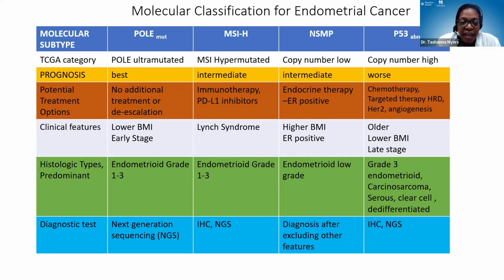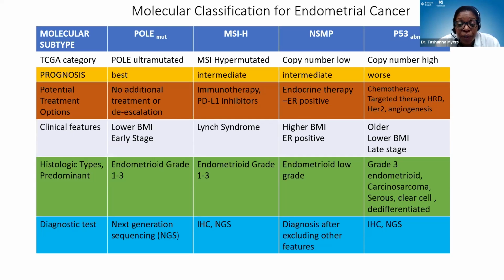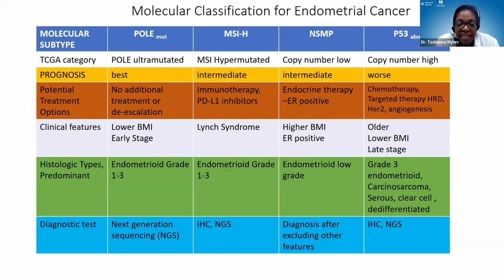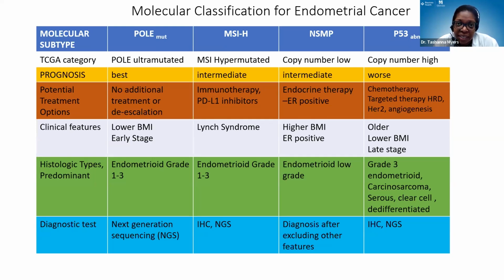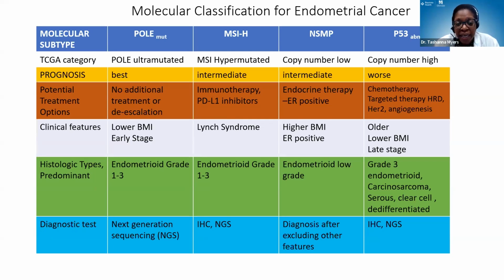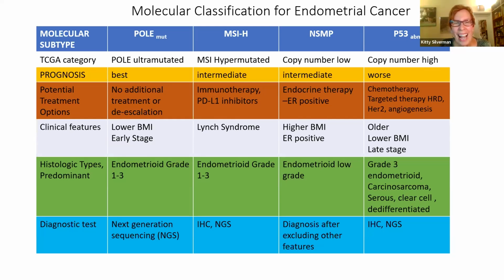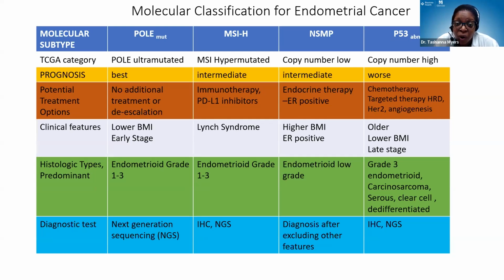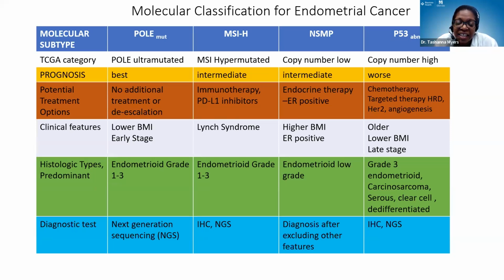In A Nutshell: Endometrial Cancer Molecular Subtypes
In recent years, molecular subtypes have played an increasingly important role in classifying endometrial cancers and driving important clinical decisions. Dr. Tashanna Myers, discusses the key molecular subtypes to provide you with a better understanding of the basics.

For more information about our FREE services for uterine cancer, go